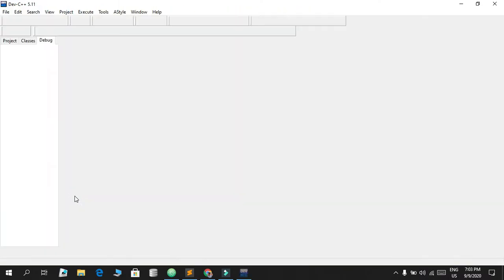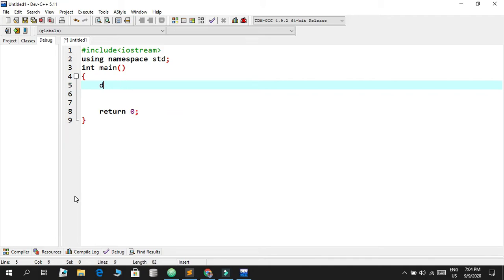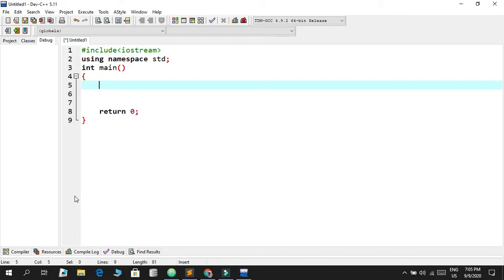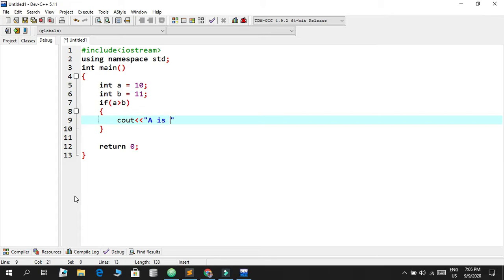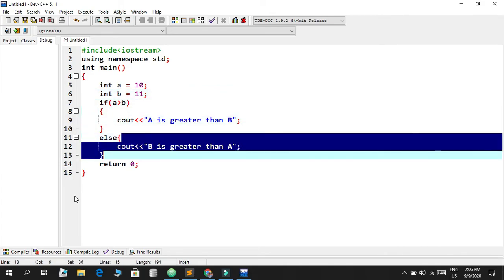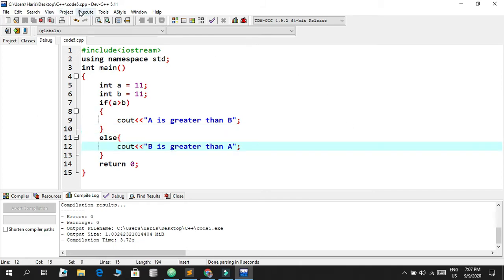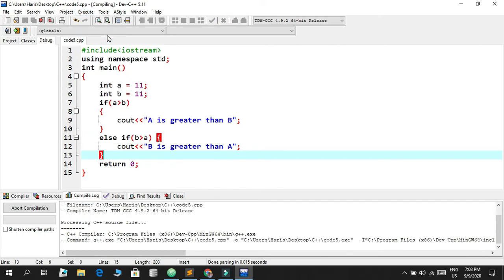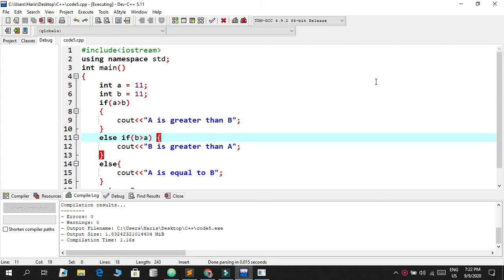Conditionals in C++ | Introduction to Programming with C++ | Part 4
In computer science, conditional statements, conditional expressions and conditional constructs are features of a programming language, which perform different computations or actions depending on whether a programmer-specified boolean condition evaluates to true or false.